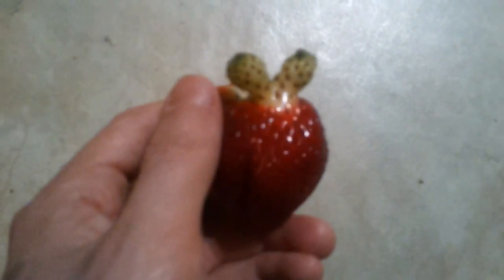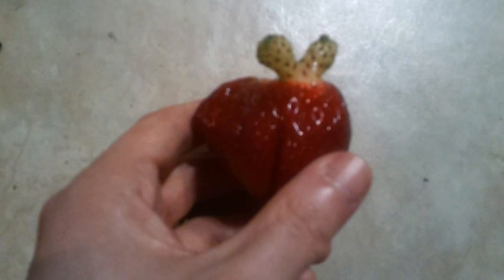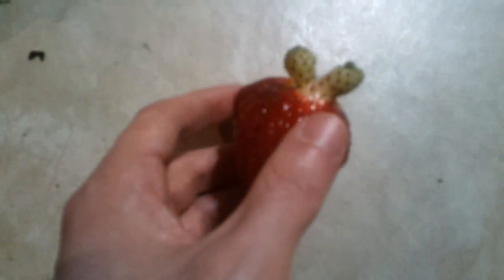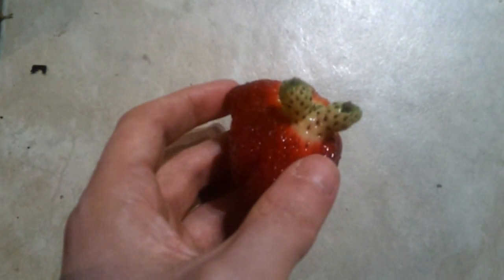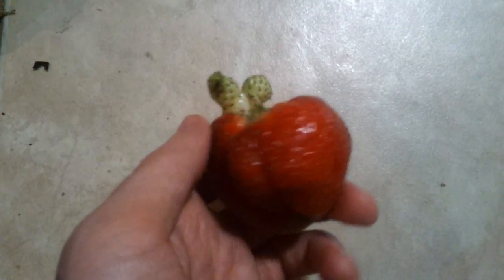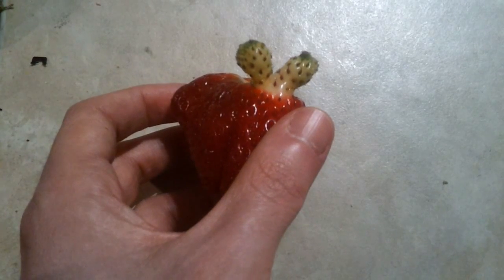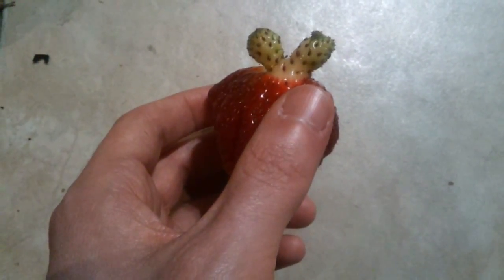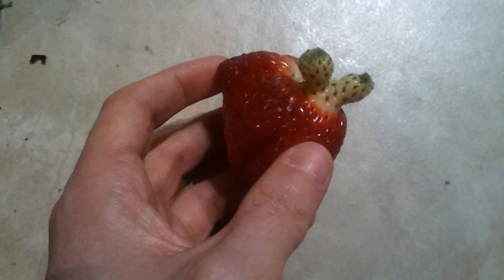Easter Bunny Strawberry!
Just found this in my box of strawberries, no editing/trickery done here, this is legitimately how it looks.

Pretty good timing to find it too, one day before Easter!

There's more stuff on the links down here!